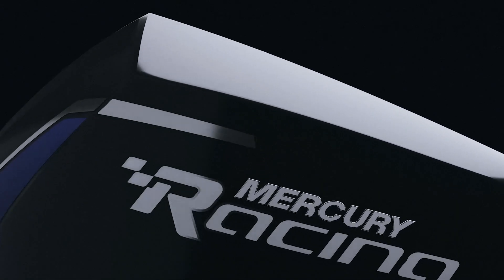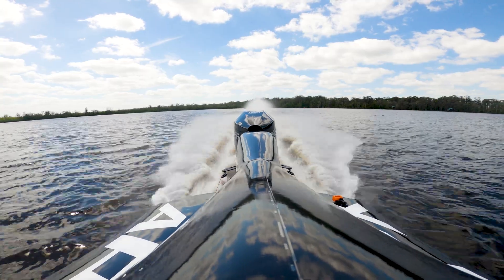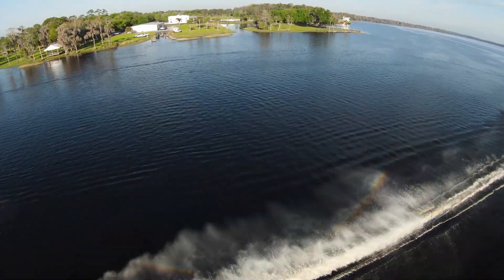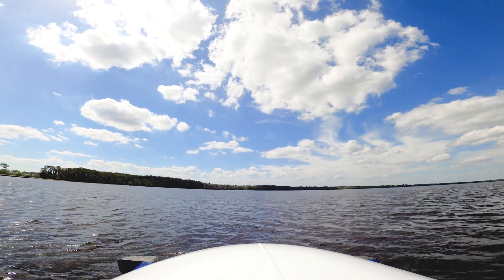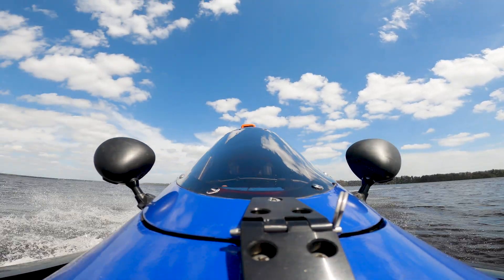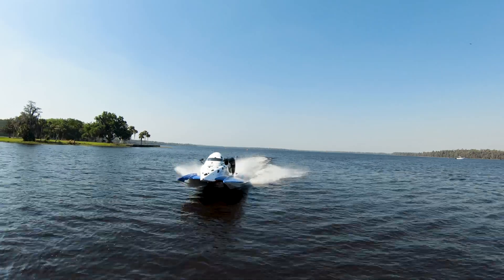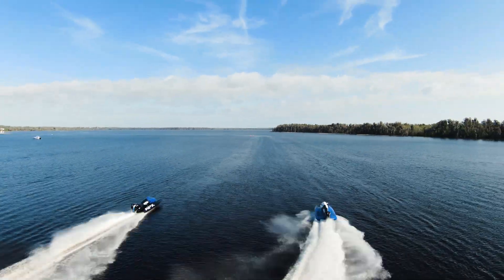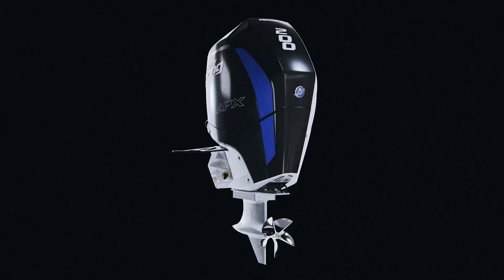Technical Overview | 200 APX Competition Outboard | Mercury Racing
Mercury Racing's Director of Engineering, Jeff Broman walks us through the 200 APX Competition Outboard.